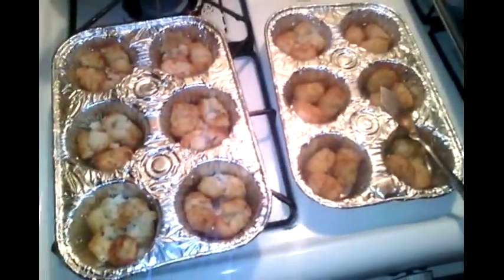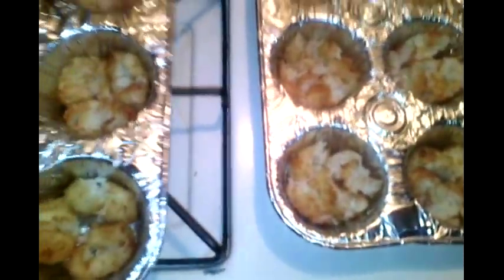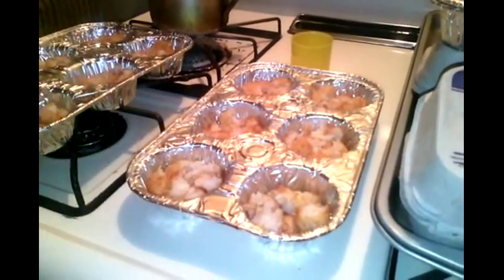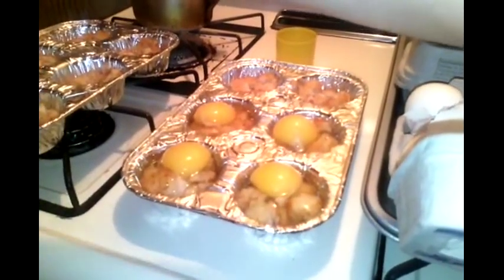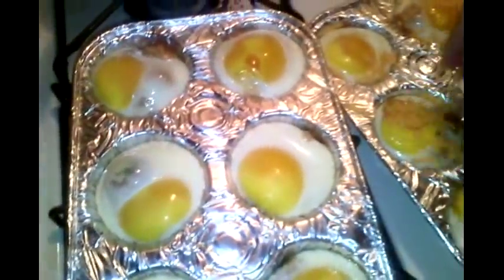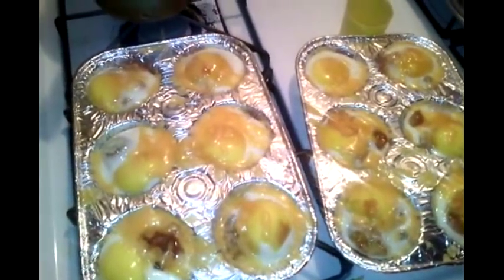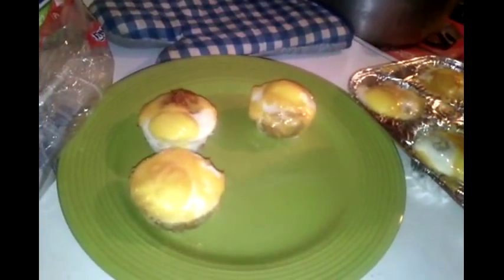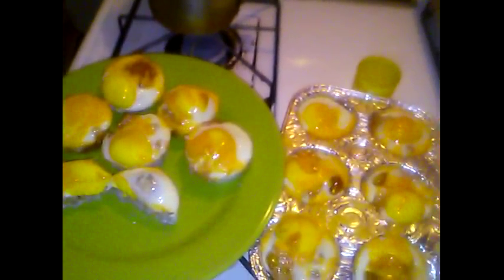TATER TOT CUPS WITH EGGS AND CHEESE